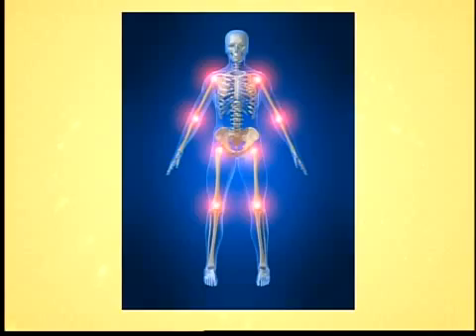AZ Pain Centers may be able to help you with your joint pain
AZ Pain Centers uses a new treatment which is a non-steroidal substance that suppresses the inflammatory response. (sponsor of Sonoran Living Live)